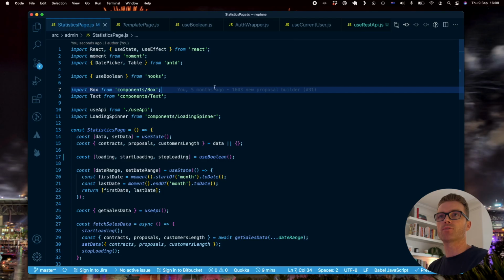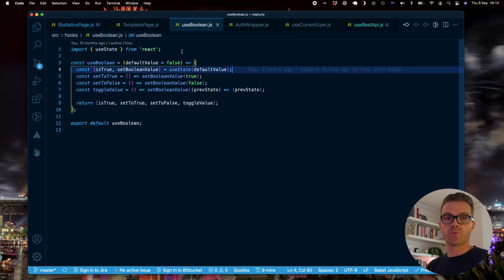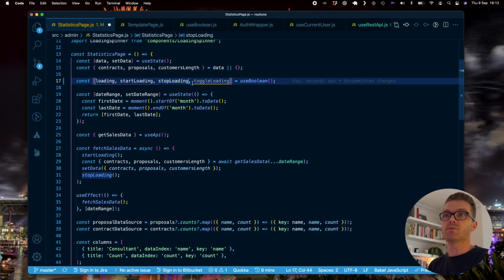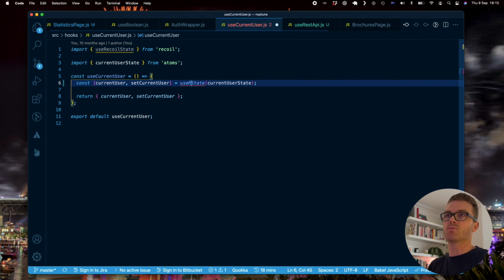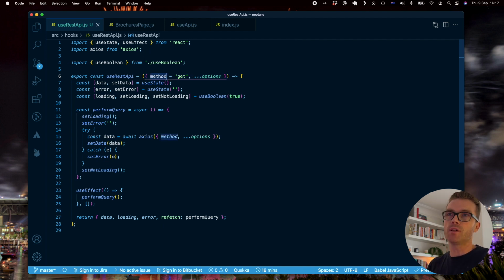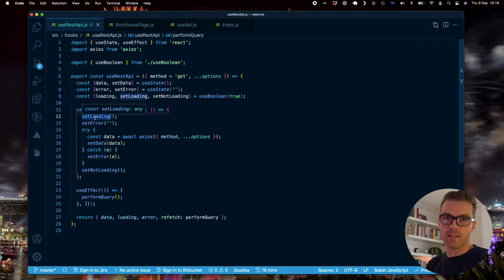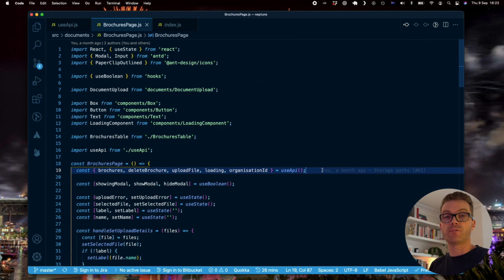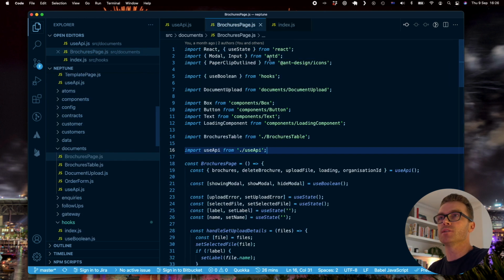React Hooks Tutorial - Ideas for Custom React Hooks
Custom hooks in React are a powerful and fun way to boost your React code. I'll walk you through some of the custom hooks I use in my own applications.